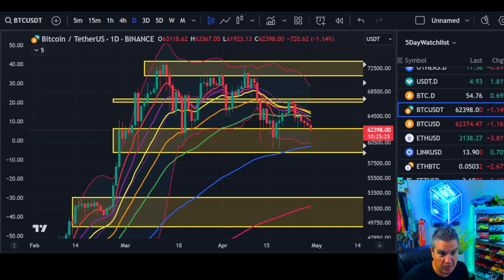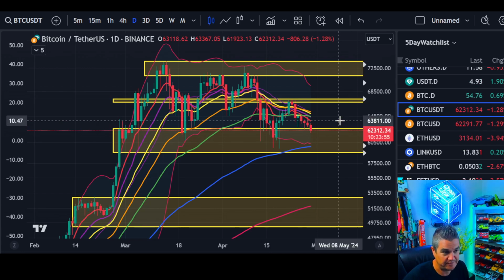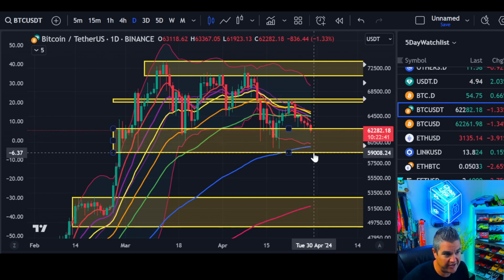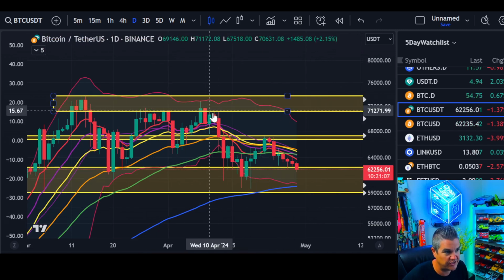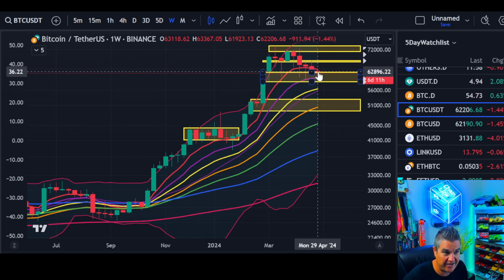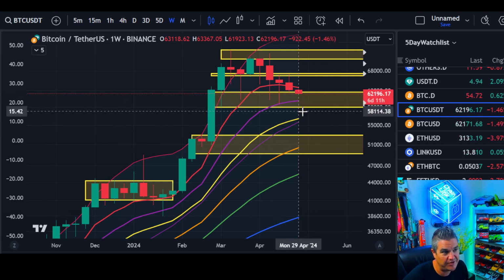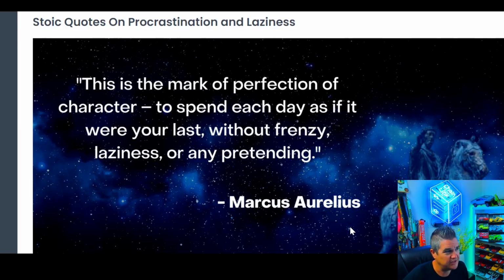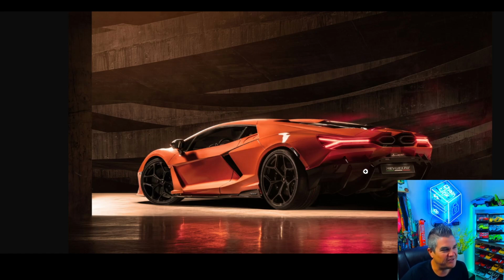Bitcoin Bearish and Bullish Price Targets THIS WEEK!!! 📈🚨BTC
Bitcoin Bulls VS. Bears Price Targets - Higher or Lower Next? 📈🚨BTC Crypto What are the charts telling us and what lies ahead? I'm glad you asked! Let's take a deep look into BTC on the short and long time charts to see what Bitcoin price is doing today.